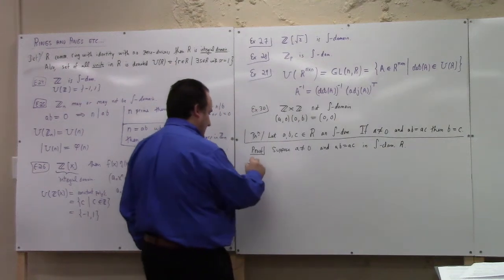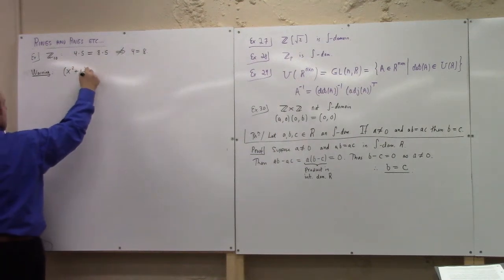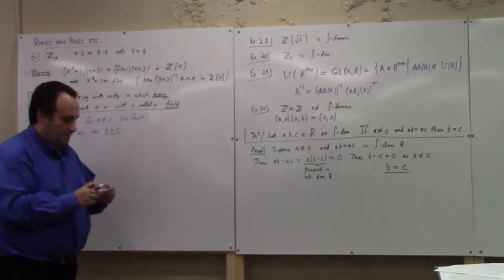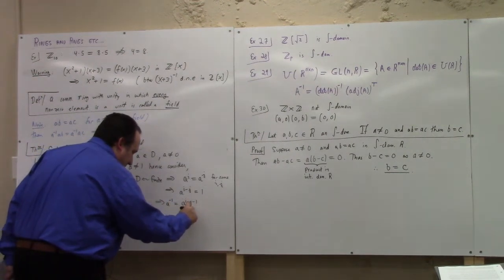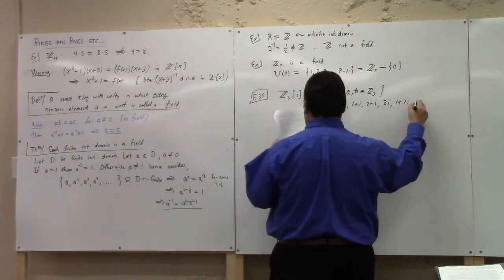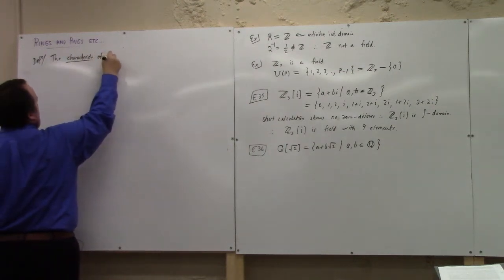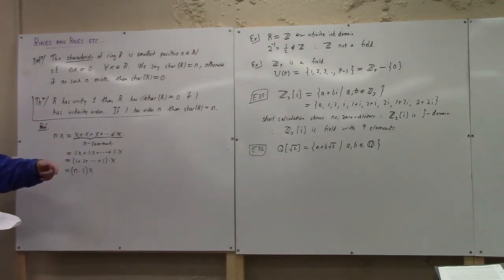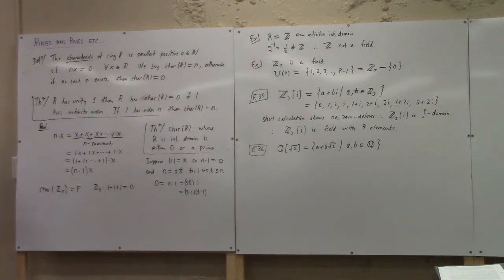Number Theory: rings, rngs, subrings and subrngs, basic examples, 10-18-21 part 2